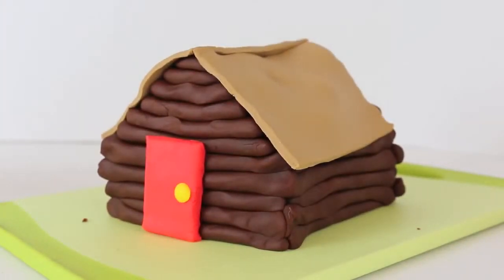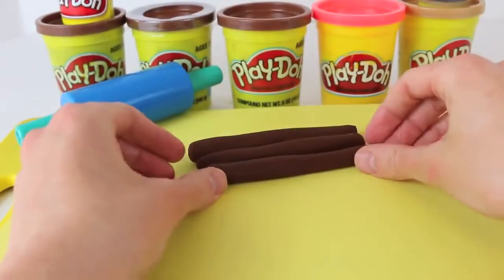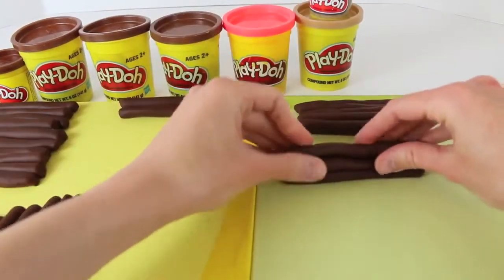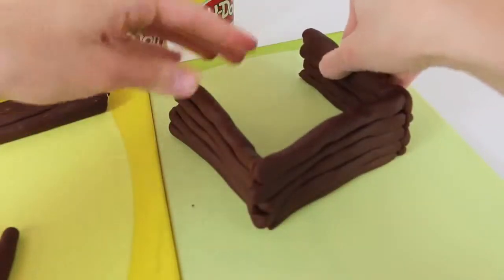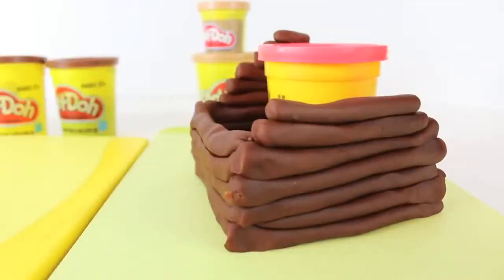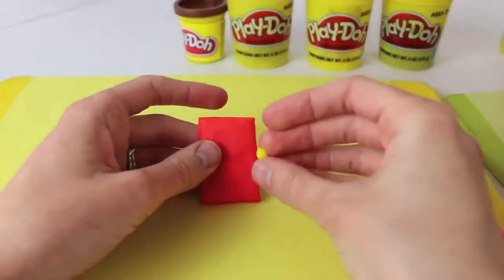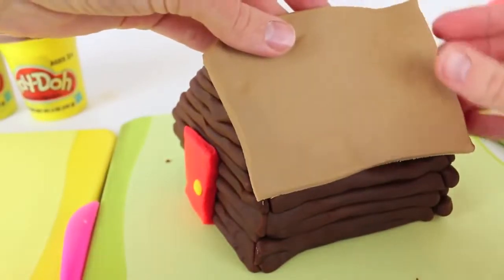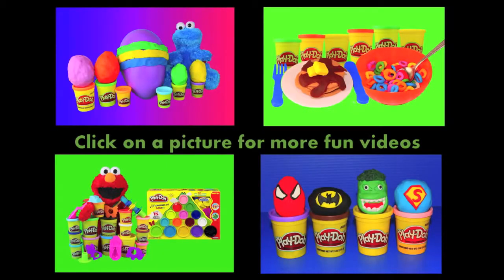Disney Cars Toy Play Cabin Househ DIY Tutorial Disney Car Toys